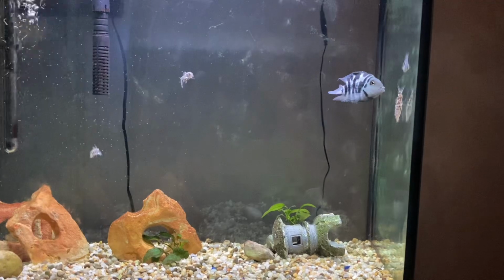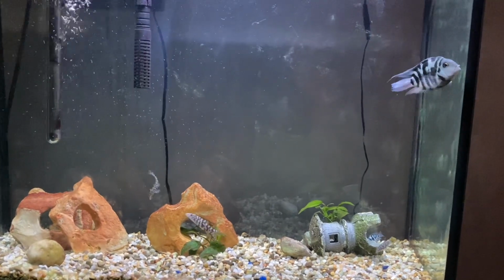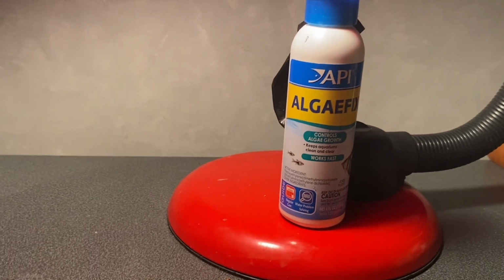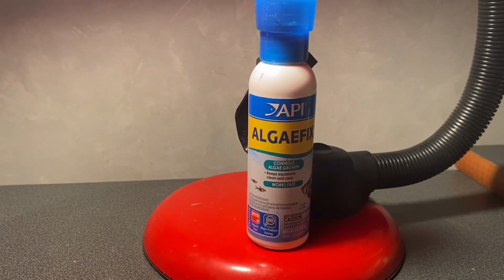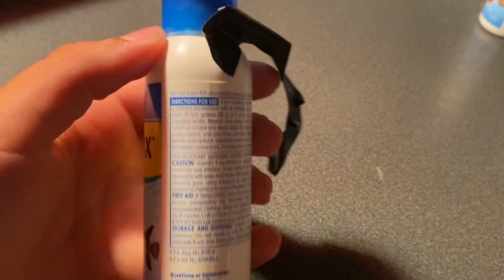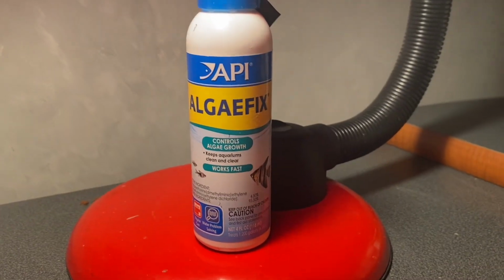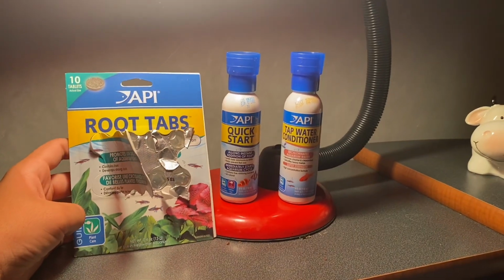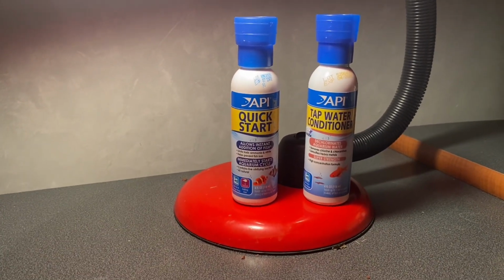Every beginner fish keeper makes this mistake! ( GETS RID OF ALL FISH) 💀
Hey,
I want this video to help out the beginners and unexperienced .